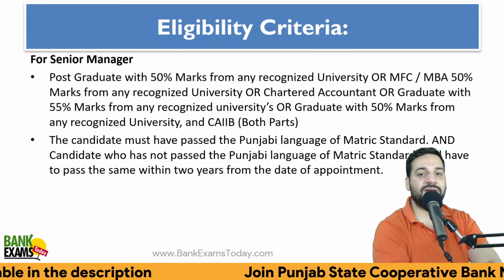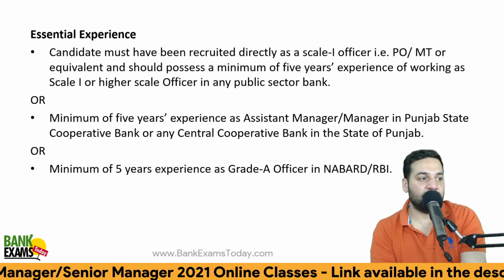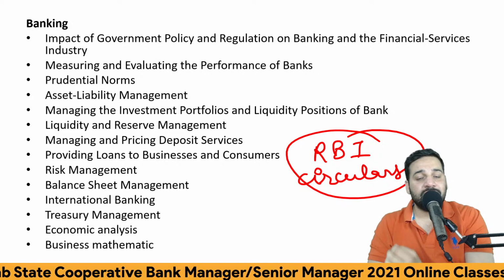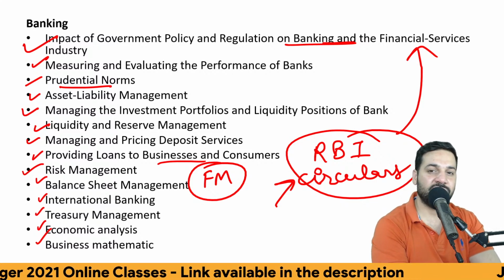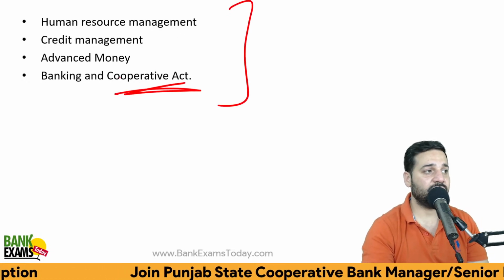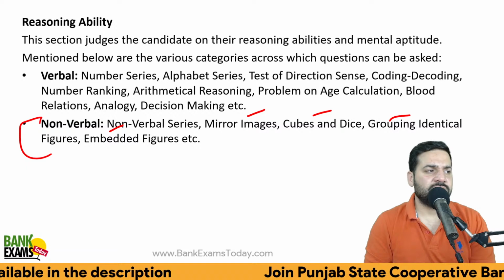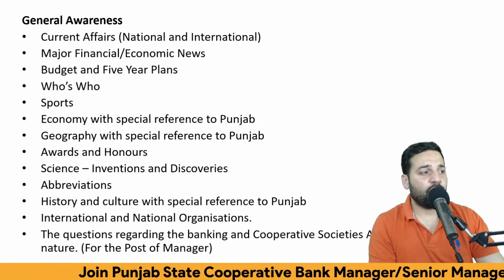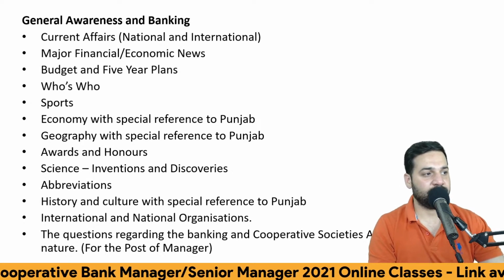Punjab State Cooperative Bank Manager/Senior Manager 2021 - Online Classes